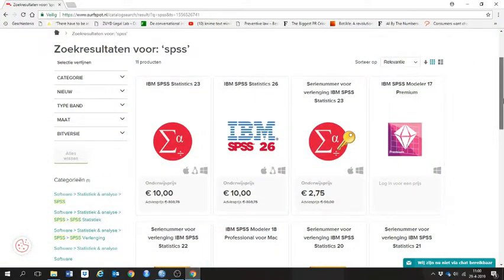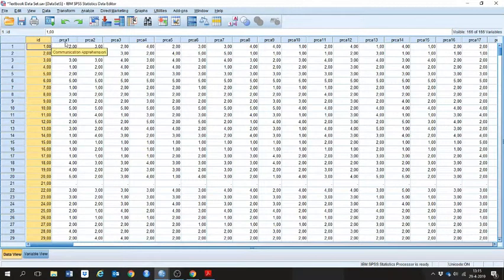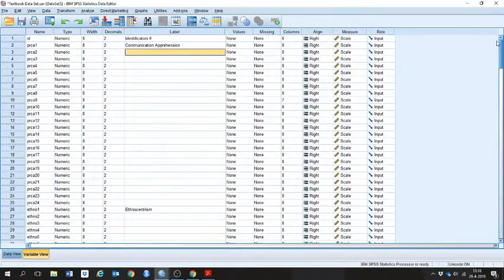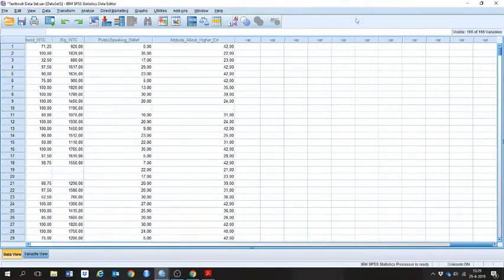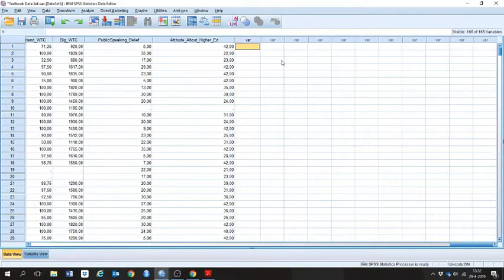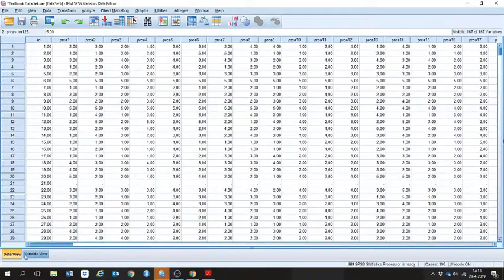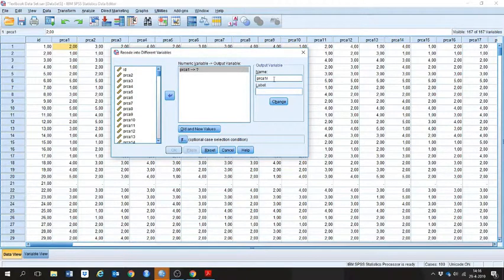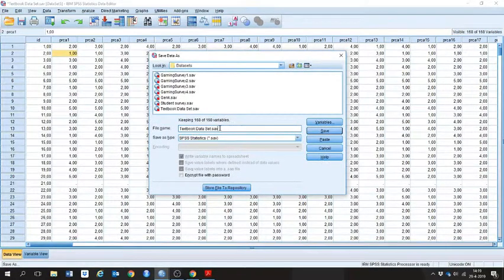SPSS - THE BASICS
I screenrecorded my own laptop explaining the basics in SPSS for students at Zuyd University of Applied Sciences. Please ignore background noises.